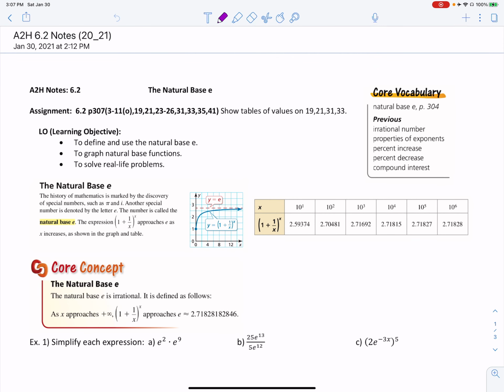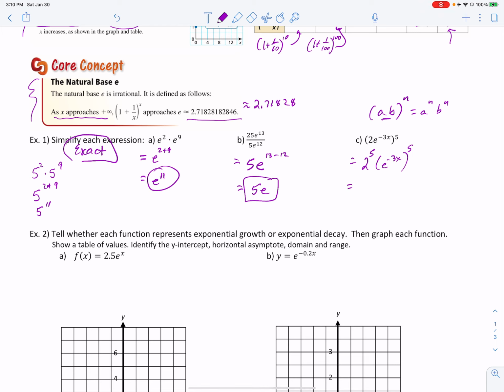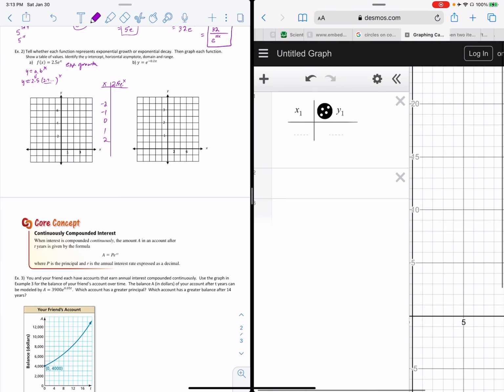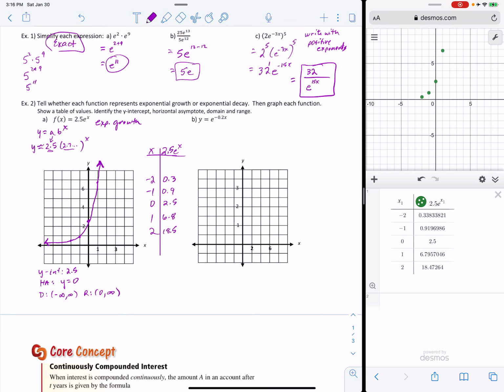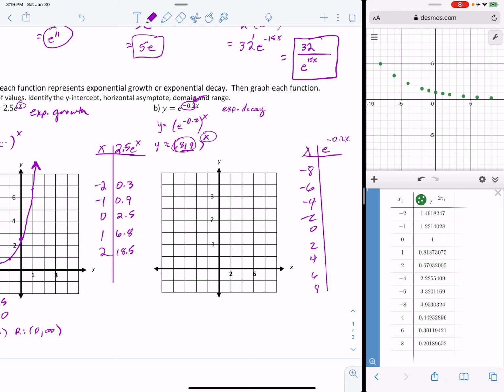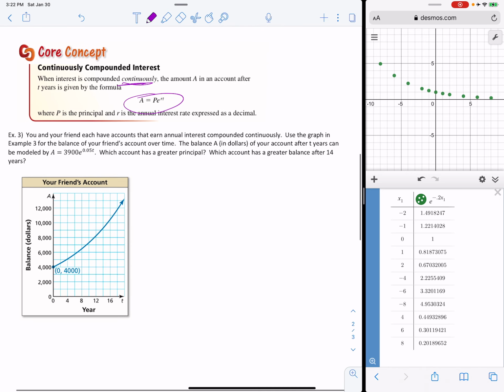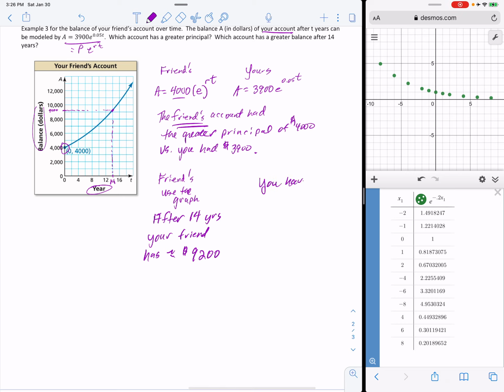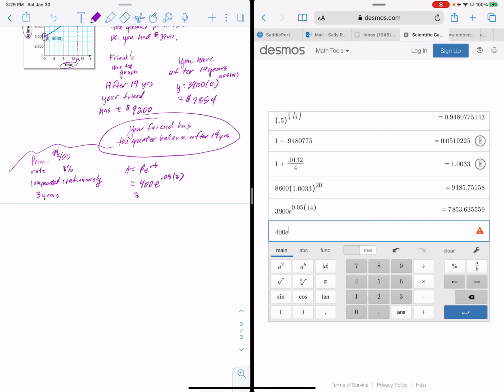A2H 6.2 Notes (20-21)